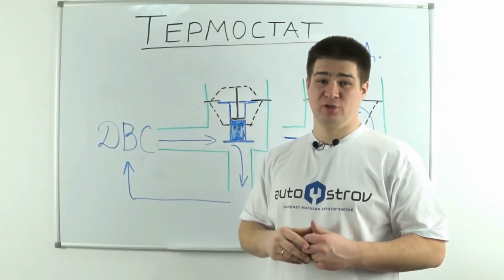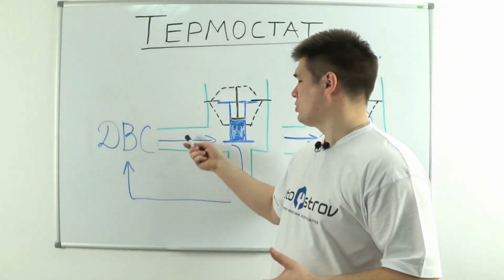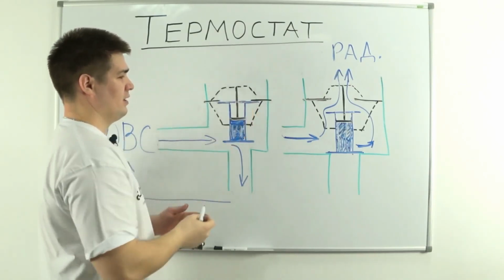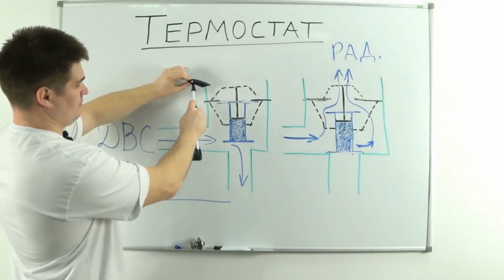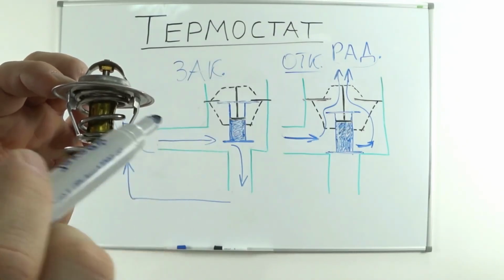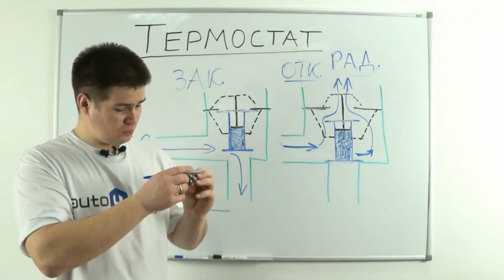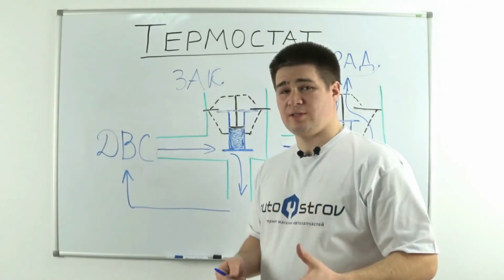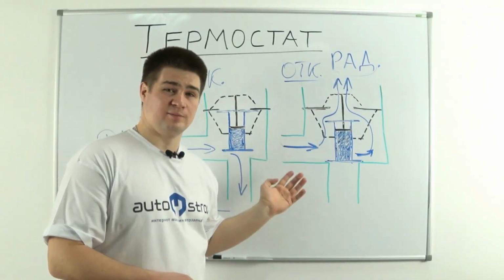Overheating Car Engine - Signs Of Bad Or Failing Thermostat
How to prevent your car engine from overheating? What are the signals of failing thermostat? A short video about the device of the thermostat. Why can an engine overheat? Basic faults, why the engine is slow to warm up, why the engine boils?